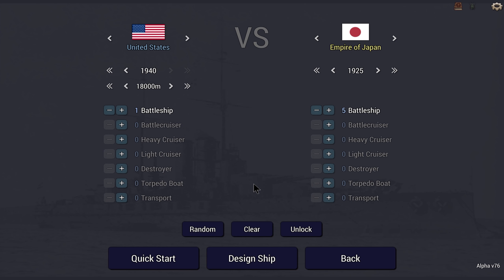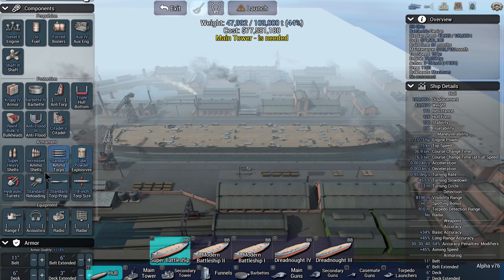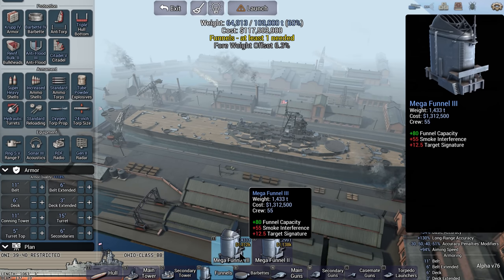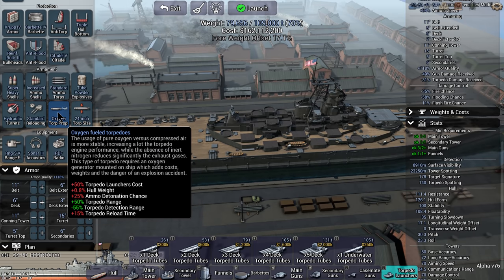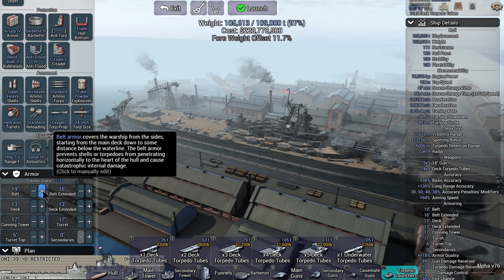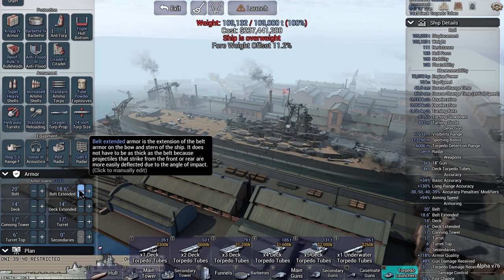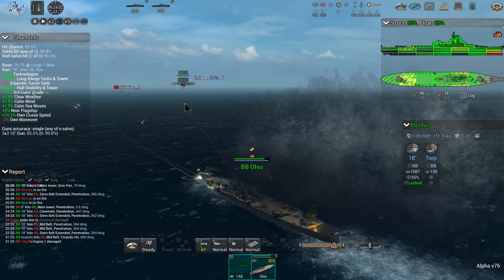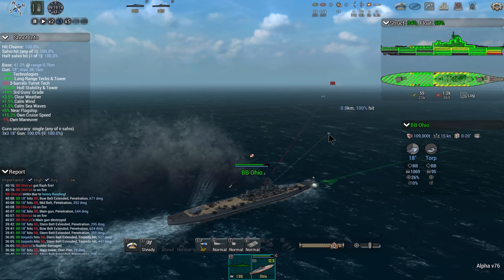Ohio The Hammer! (Ultimate Admiral Dreadnoughts Taskmaster Tuesday) ep 10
Check out the other attempts-